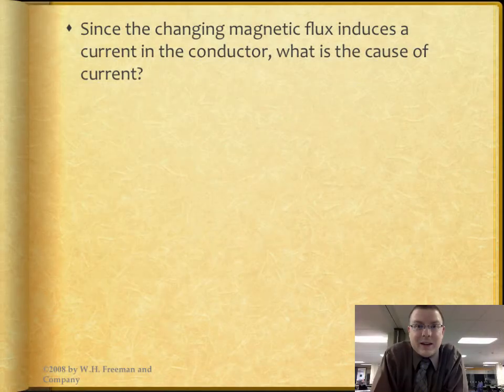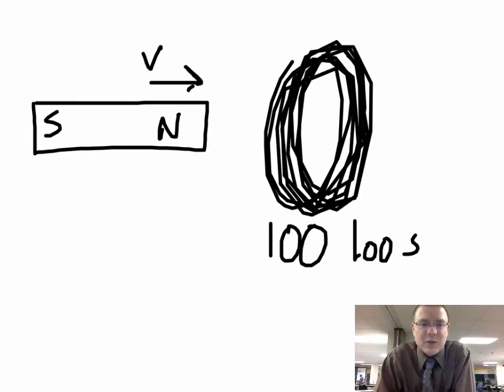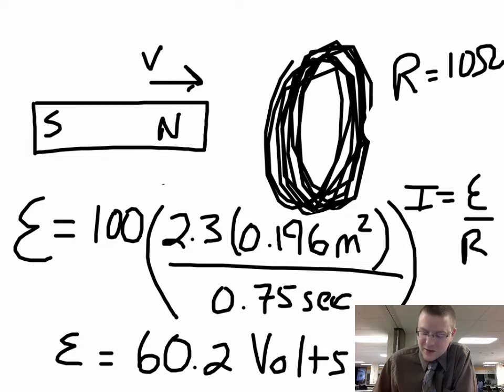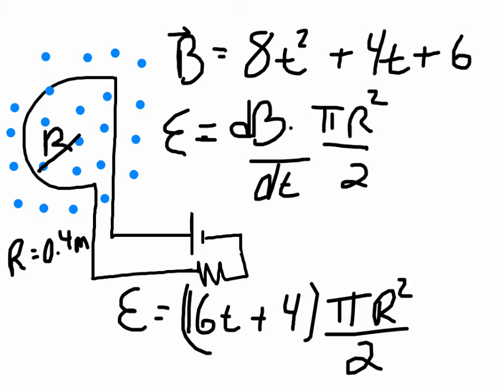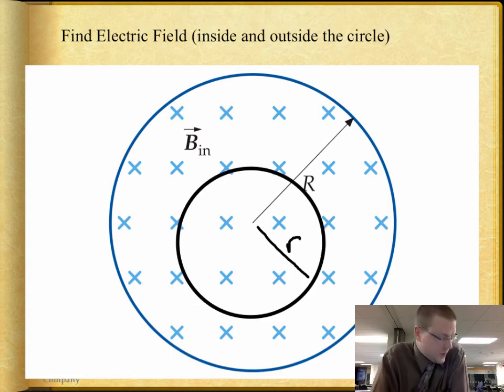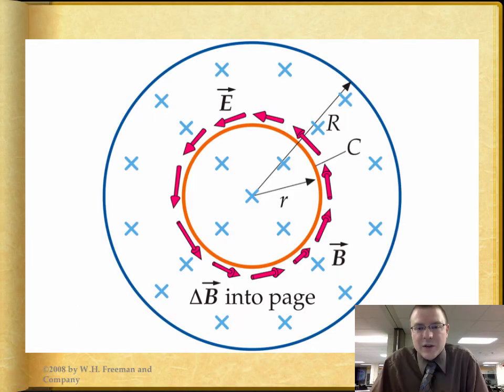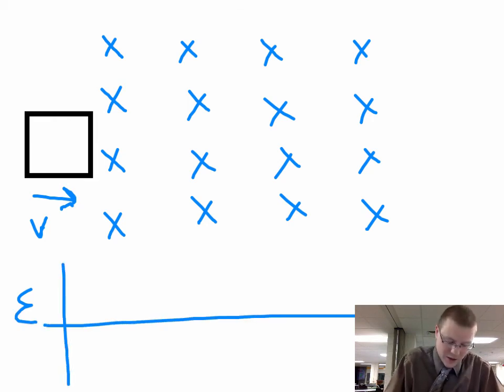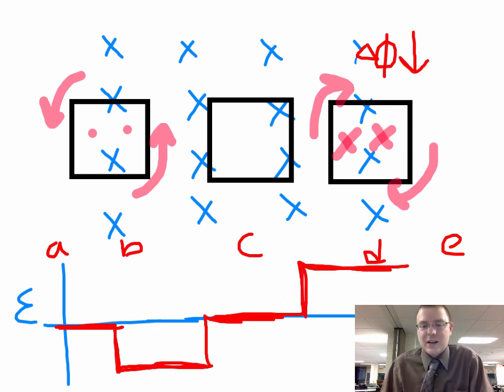21.2 Faraday's Law